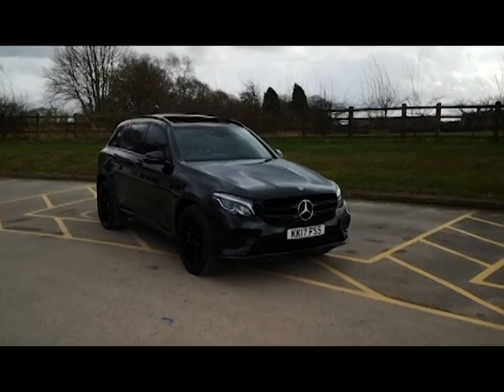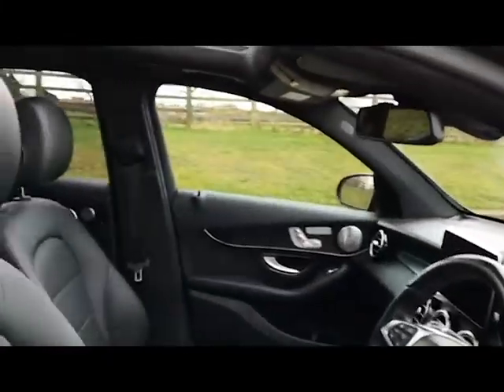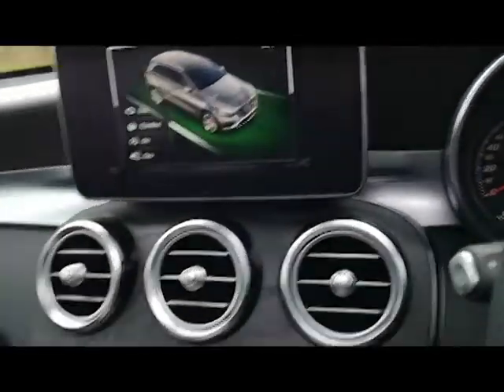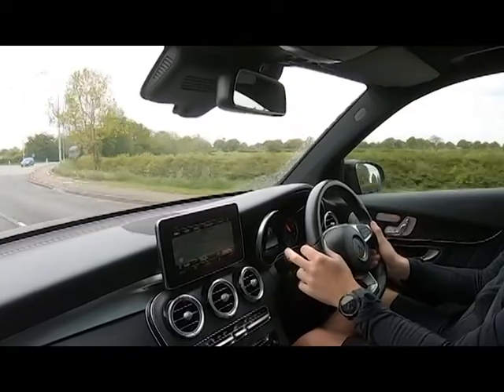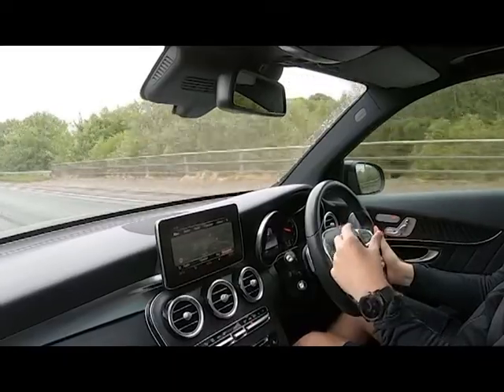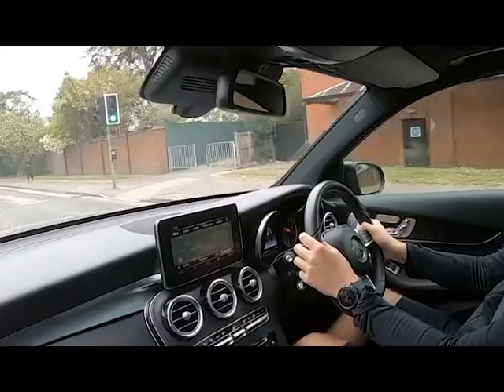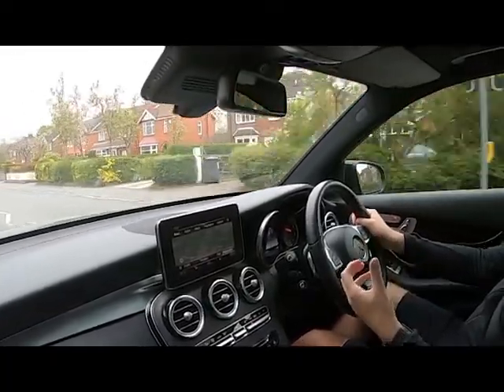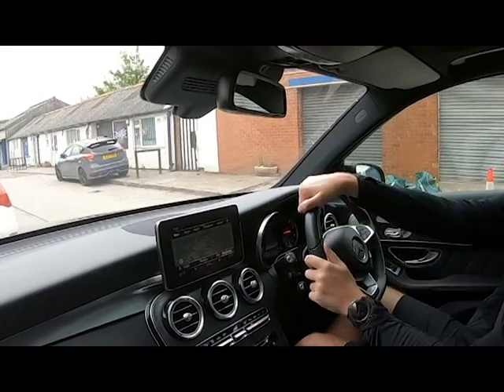Mercedes GLC 250d Black walk around + test drive